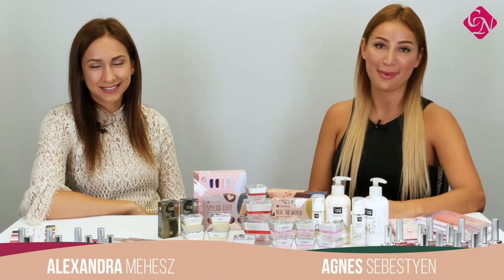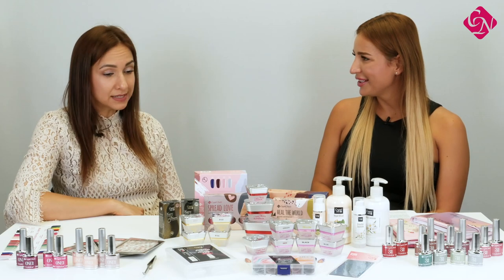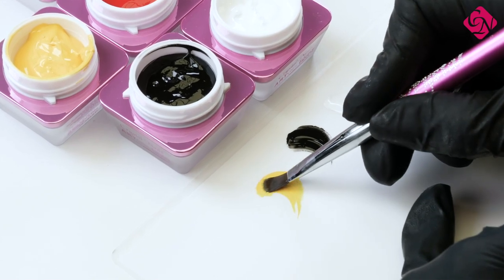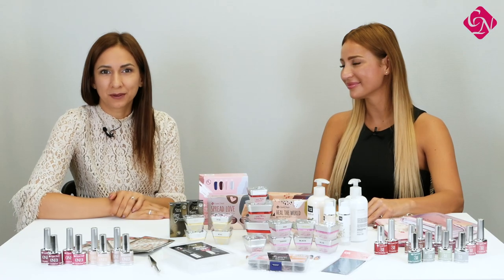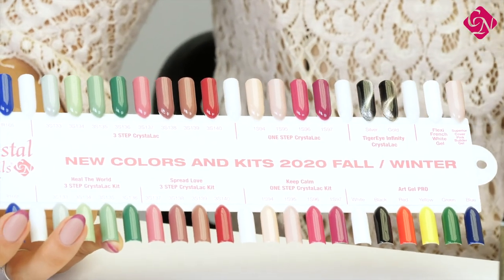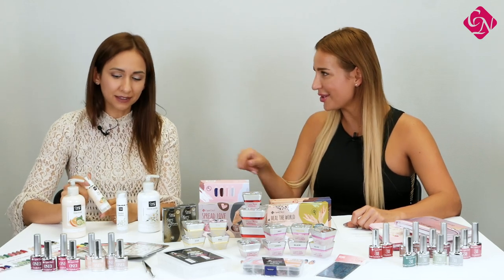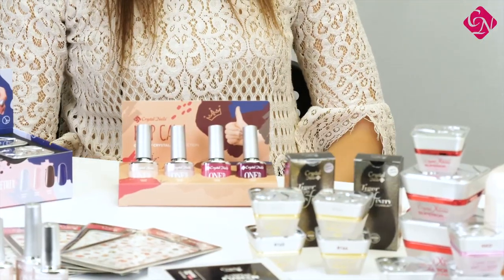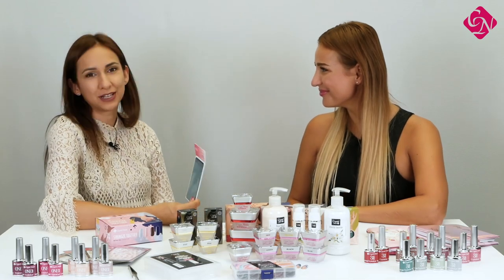New Arrivals 2020 Autumn/Winter